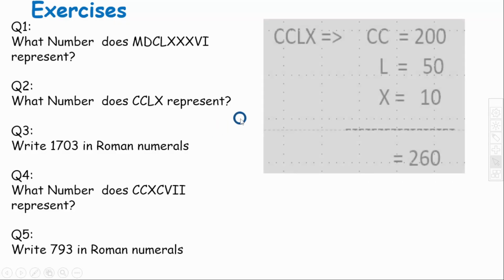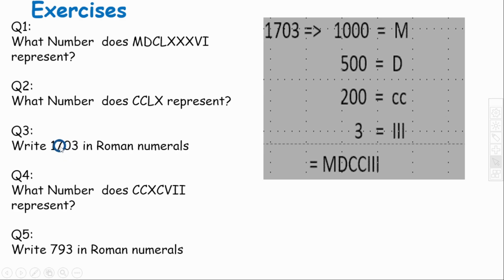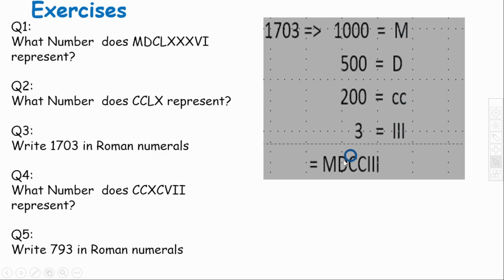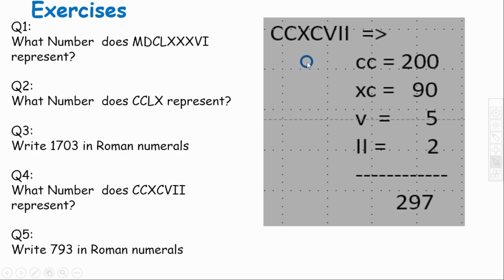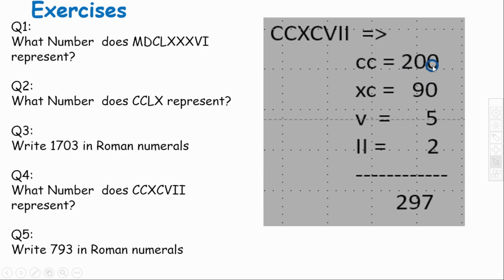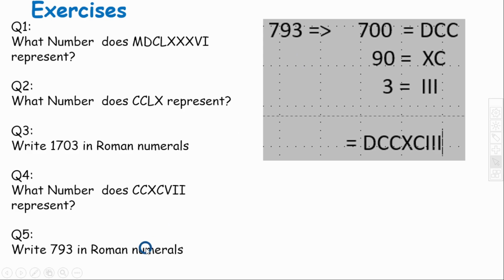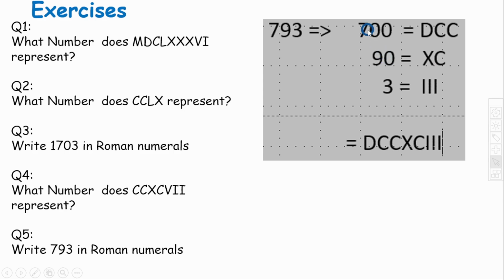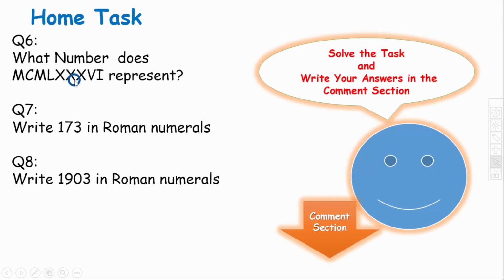How to Write Roman Numerals and Alphabet Codes (Part 2)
How to Write Roman Numerals and Alphabet Code  video:

In this video, Uncle Dj will explore How to How to Write Roman Numerals

Happy Learning.